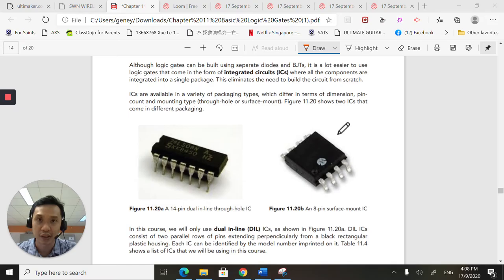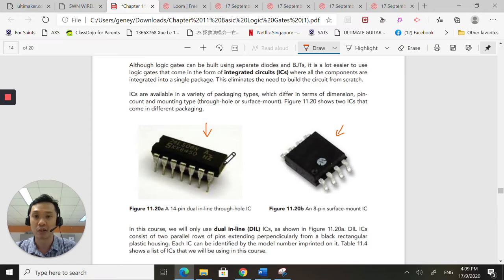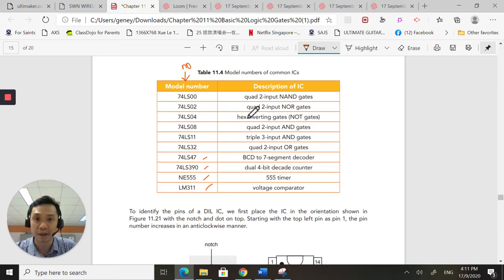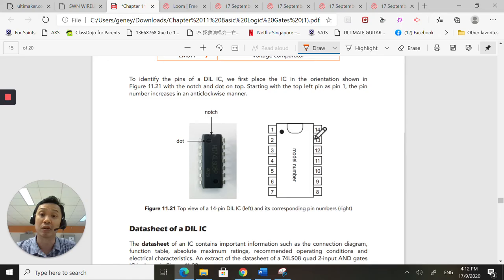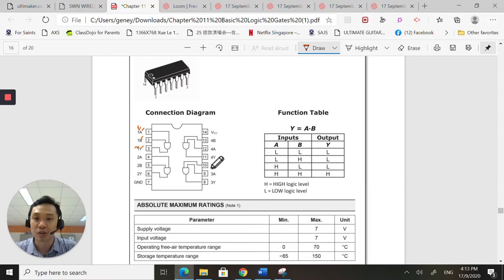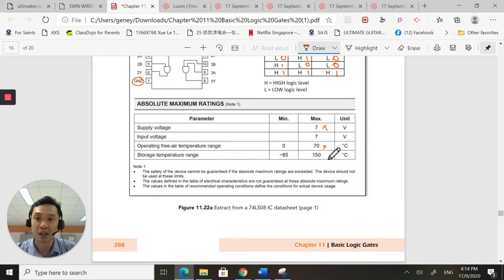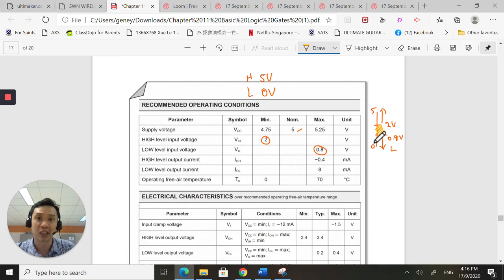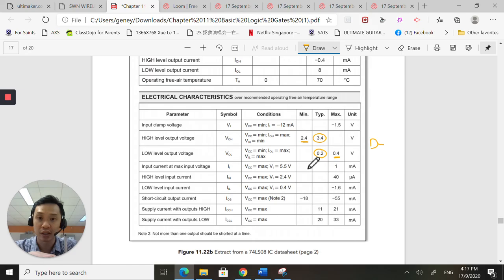Logic gates: IC a Datasheet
This video will teach you how to read the datasheet for an DIL IC chip.